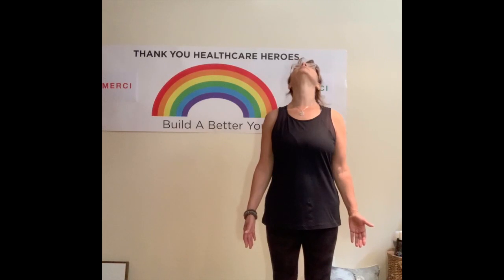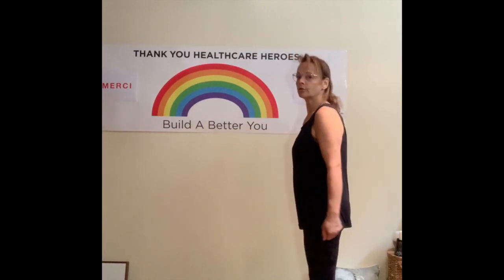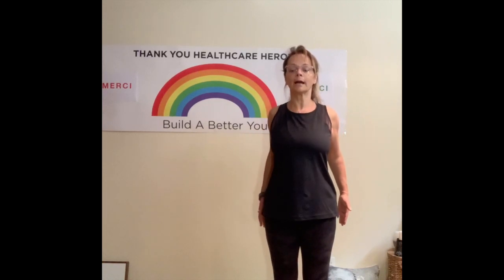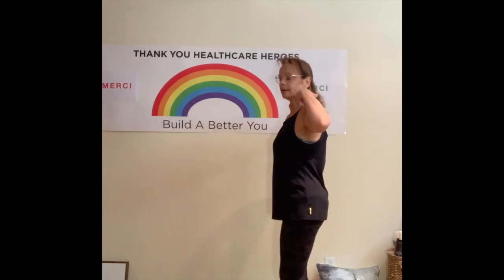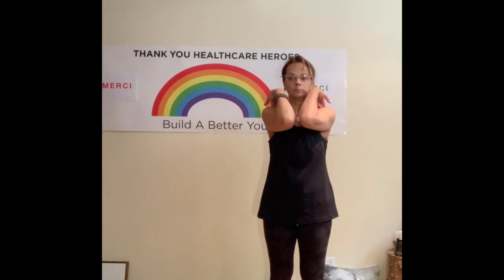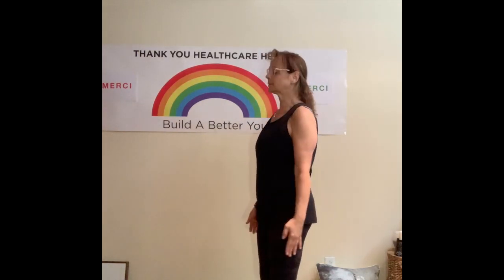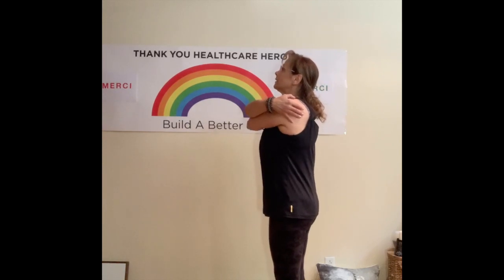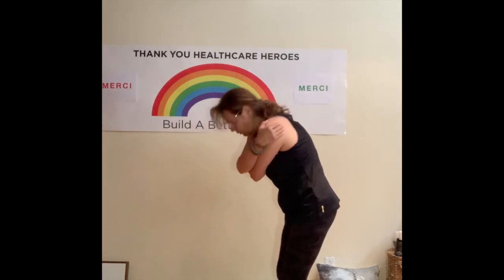Yoga for neck & upper back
We hold a lot of stress in and around our neck and shoulders. Take a short break and release some of that built-up tension.

Self care is the best way to show up strong for others!